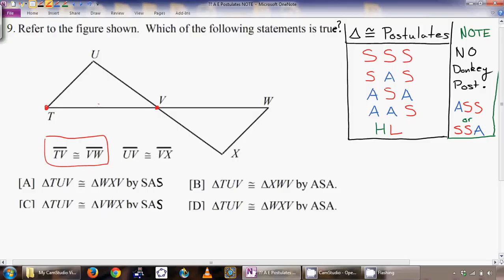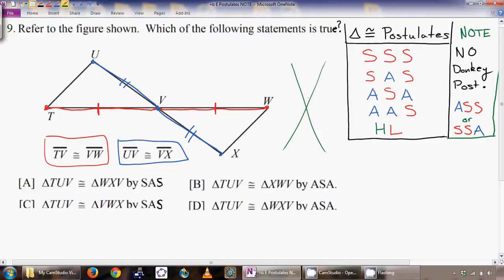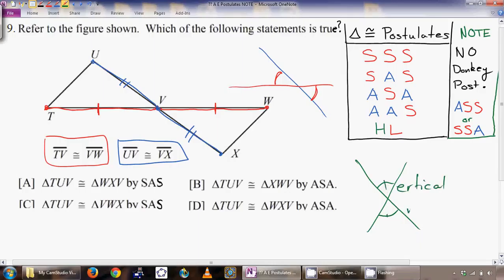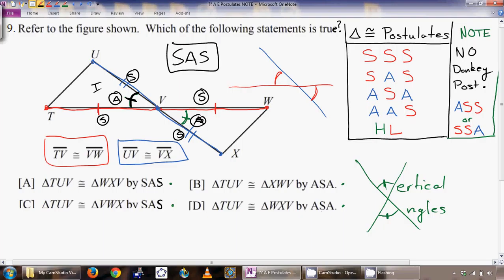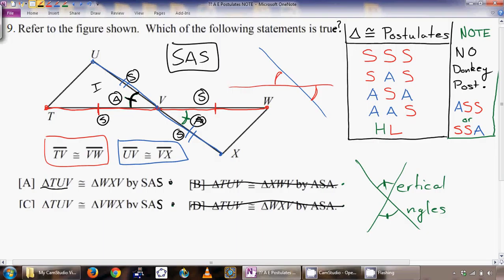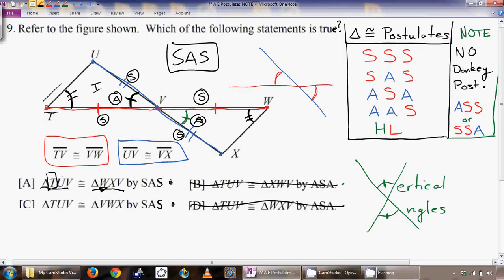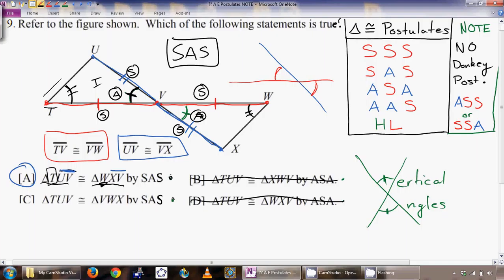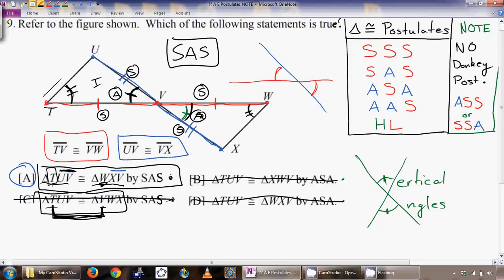Ellias Academy Day 083 Prob 9